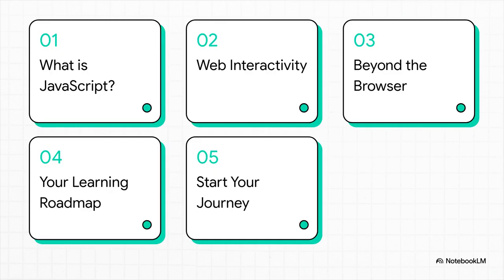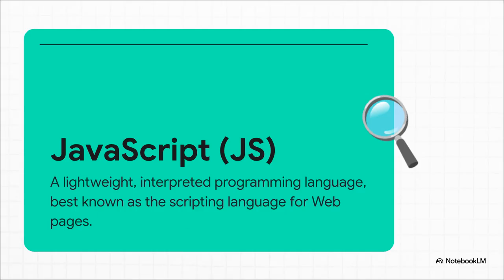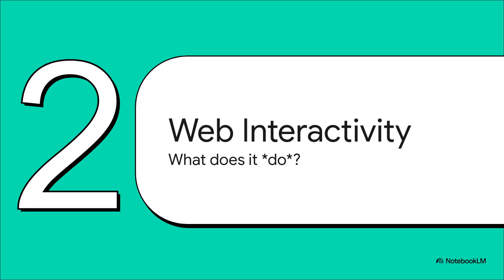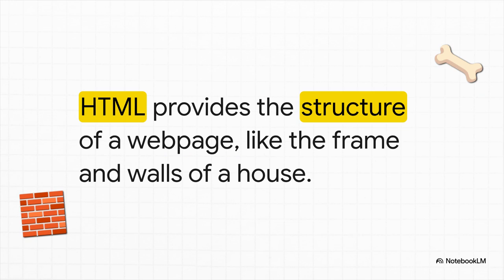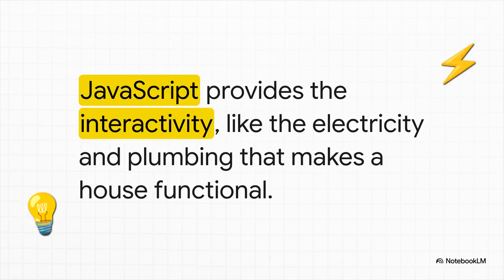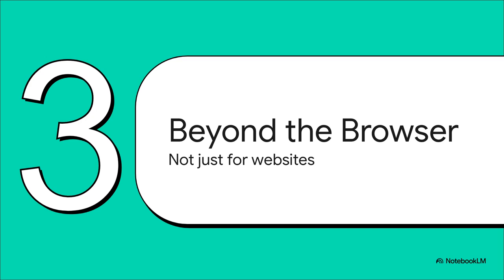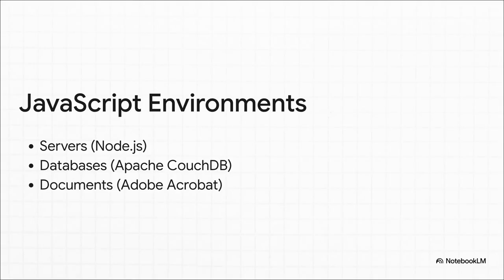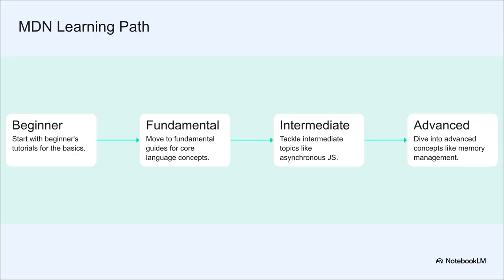JavaScript in 2025: Everything You Need to Know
Unlock the full potential of JavaScript, the most versatile programming language for web development and beyond! 🚀

In this video, we’ll explore:
✅ What makes JavaScript unique (and how it differs from Java)
✅ Beginner-friendly tutorials for adding interactivity to web pages
✅ Intermediate concepts like asynchronous programming & client-side APIs
✅ Advanced topics including inheritance & memory management
✅ A complete JavaScript reference covering objects, operators, functions & more

JavaScript programming

Whether you’re just starting out or levelling up your coding journey, this video is your go-to JavaScript guide. Perfect for web developers, students, and anyone curious about the language powering the modern web. 🌐